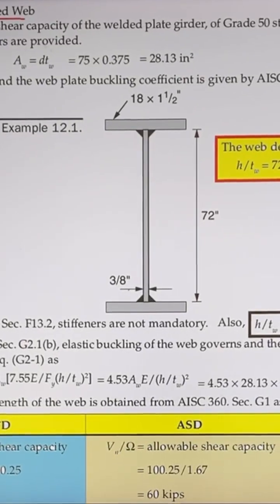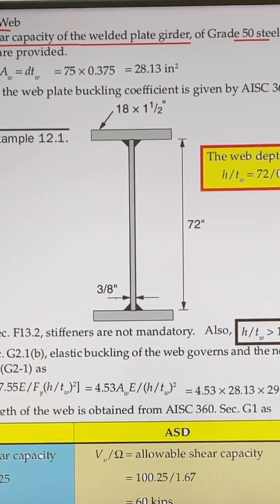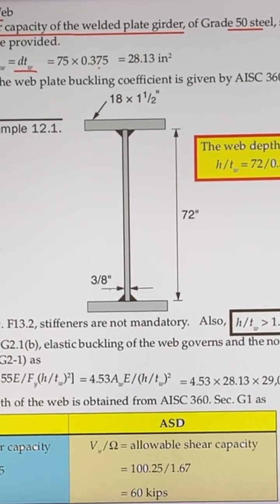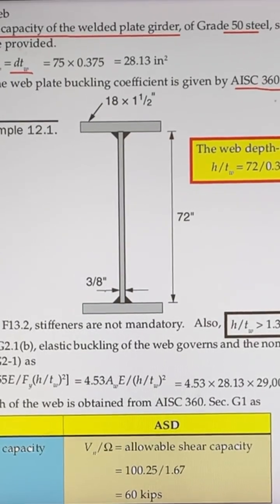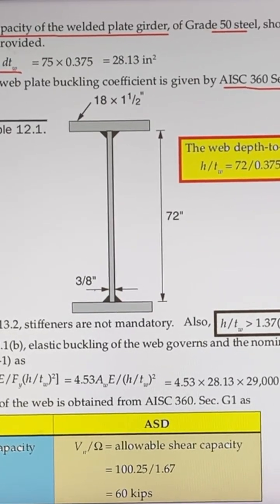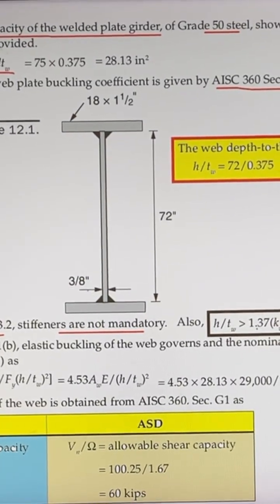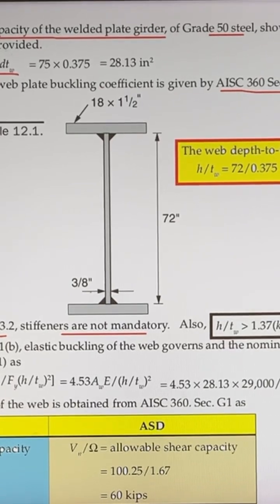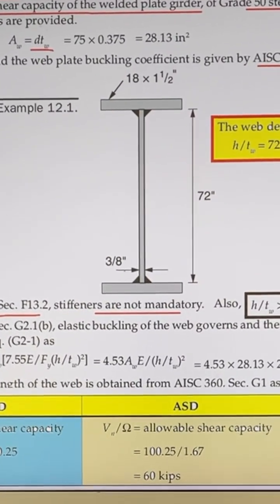Shear Capacity of Plate Girders - 1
Shear Capacity of # plate girders #